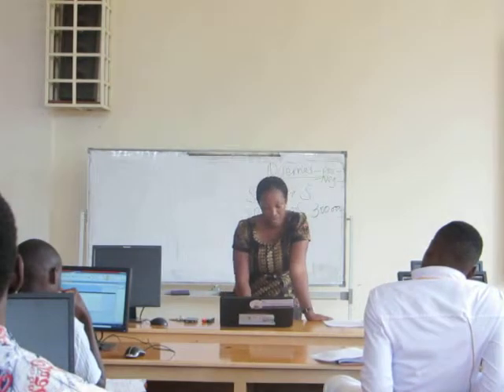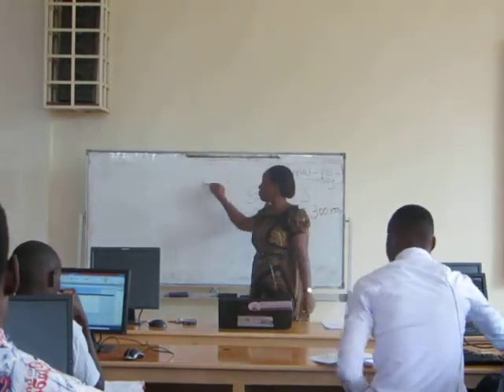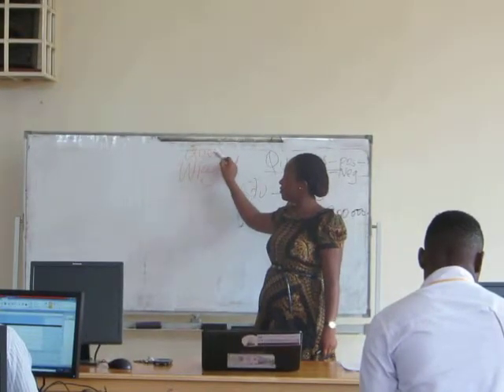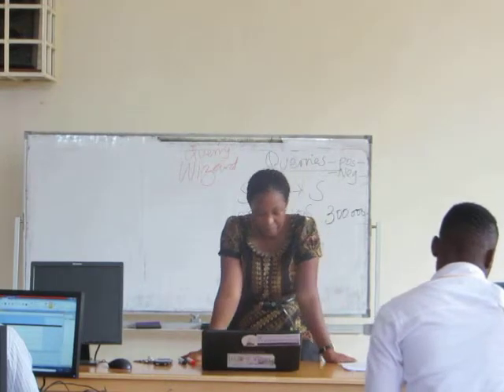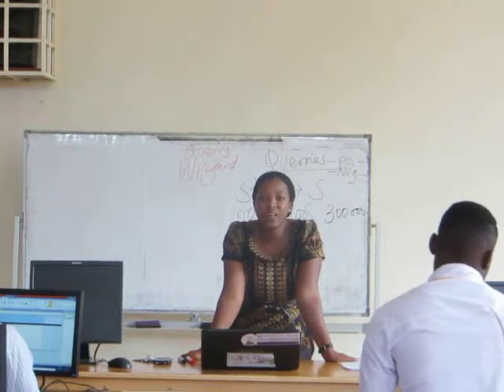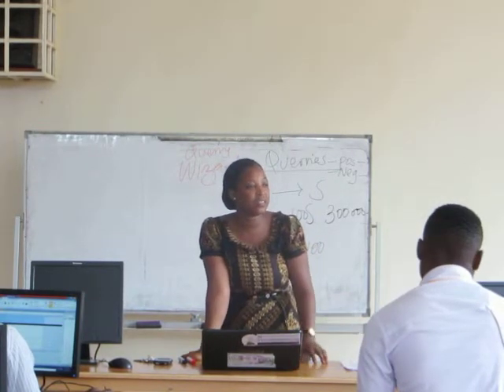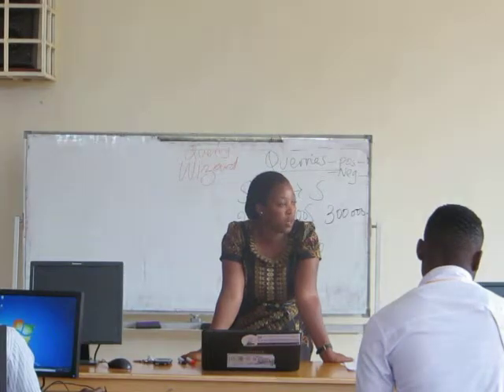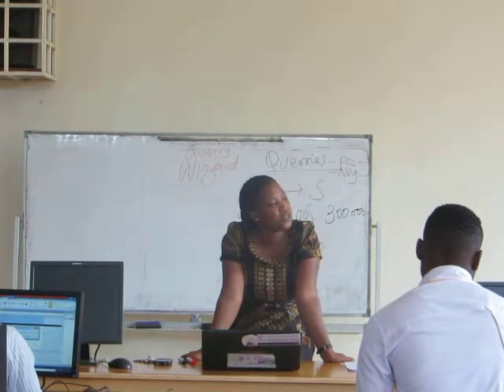MUST MIS LECTURE 2 A 3